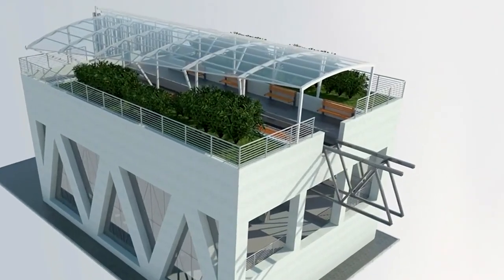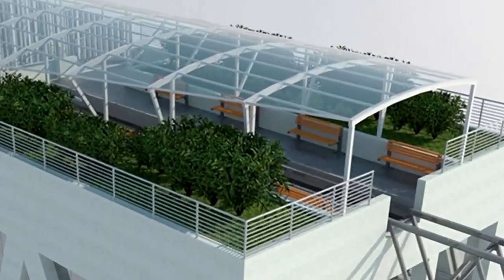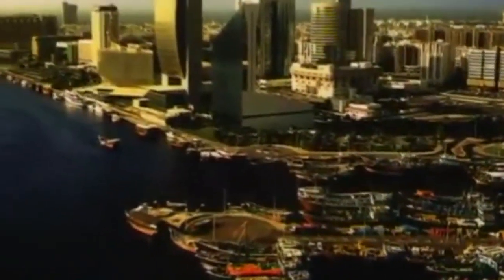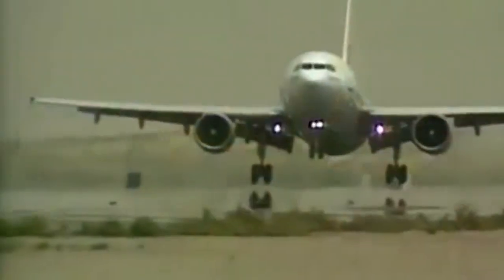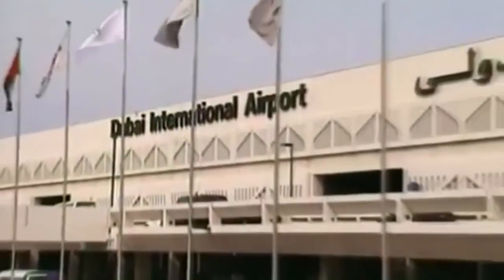Новости SkyWay 1.12.15 Ход строительства Экотехнопарка Sky Way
Новости SkyWay: ход строительства ЭкоТехноПарка

Руководитель информационной службы международной группы компаний SkyWay Михаил Кириченко рассказывает о текущем этапе строительства ЭкоТехноПарка.

Процесс монтажа опалубки под пилоны и диафрагмы жёсткости первого этажа транспортно-логистического узла SkyWay, совмещённого с анкерной опорой, комментирует ведущий инженер КБ железобетонных конструкций ЗАО «Струнные технологии» Дмитрий Гурин.

заработать деньги миллион дома за компьютером создать бизнес инвестиции обучение как заработать деньги быстро
сетевой маркетинг без вложений в интернете большой доход
вакансии на дому mlm млм недвижимость франшиза это юницкий анатолий эдуардович skyway пирамида sky way rsw systems swig партнерская программа пассивный доход купить акции скайвей продать доли скайвэй онлайн ipo краудинвестинг и краудфайдинг на английском crowdinvesting and crowdfunding подработка для студентов на лето проект надежная компания инвестиционная профит платит hyip не хайп дома в сети успех с нами финансы для денег партнер бизнес продвижение продажи заработок куда инвестировать экономика capital капитал струнный транспорт струнные технологии rswsyst отзывы инвестор акционер 2015 аудит оценка о проекте не лохотрон обман честно продвижение раскрутка money вывести миллион скайп новости sky-way.org официальный сайт инвестиционный где много новинки сибиряков ховратов частного инвестора академия обучение